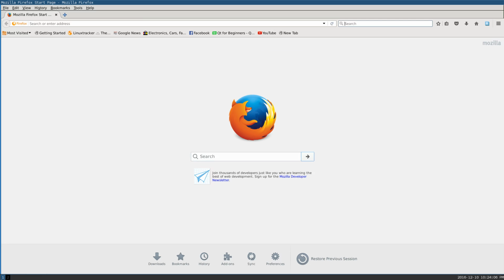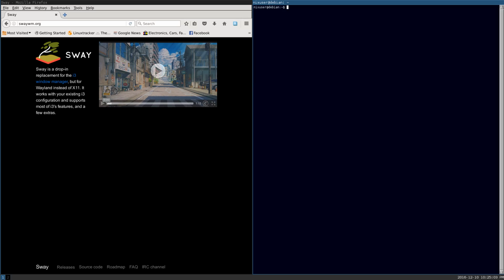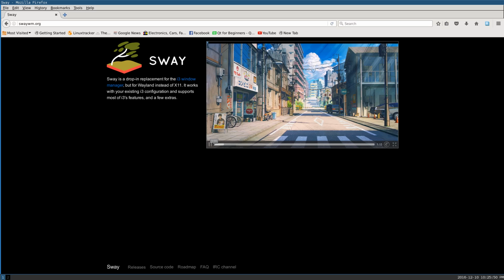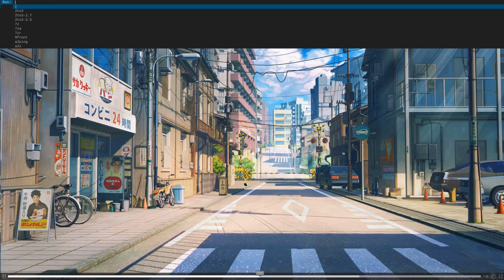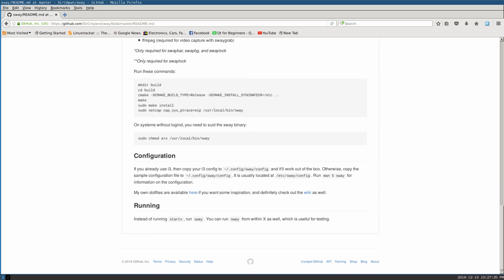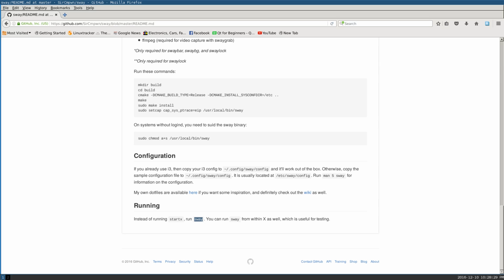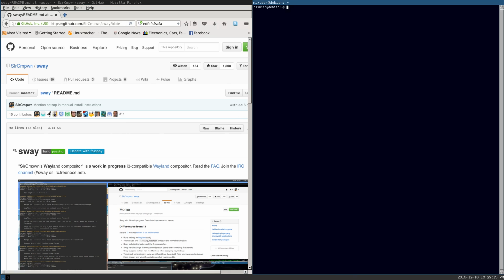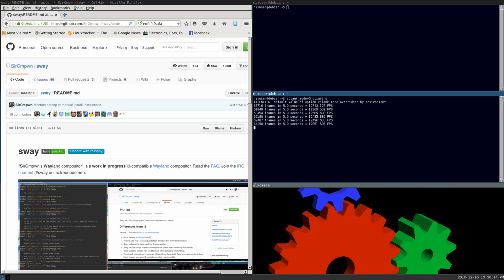Introducing Sway, the i3 Replacement for the Wayland Protocol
Sway is a Wayland compositor that behaves much like and is a drop-in replacement for i3.  i3 is unlikely to ever get ported to the Wayland protocol since it is heavily X dependent.  Wayland is designed to cut down on the excessive feature set that X accumulated over its decades of history.

-nixuser

Note: Logo owner licenses it under the same license as the Sway Window Manager; regardless, it is used with permission.